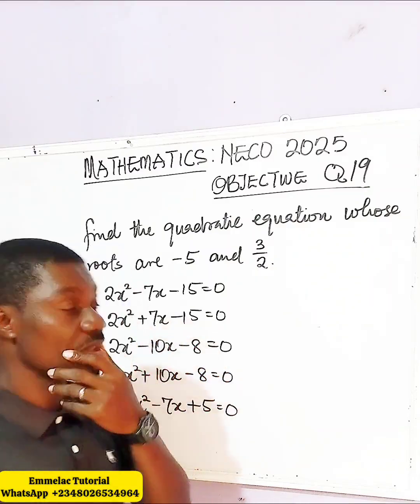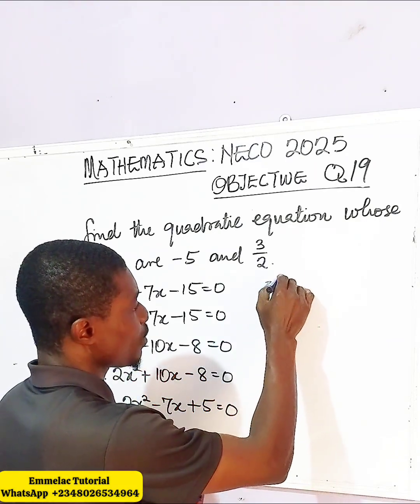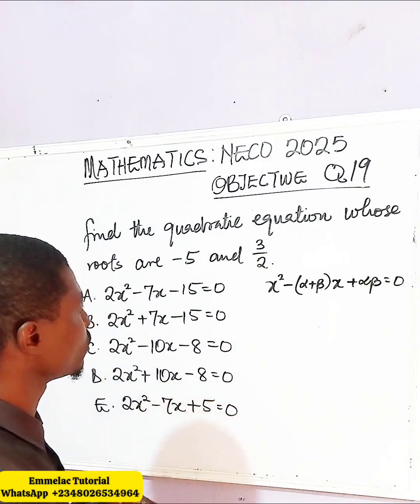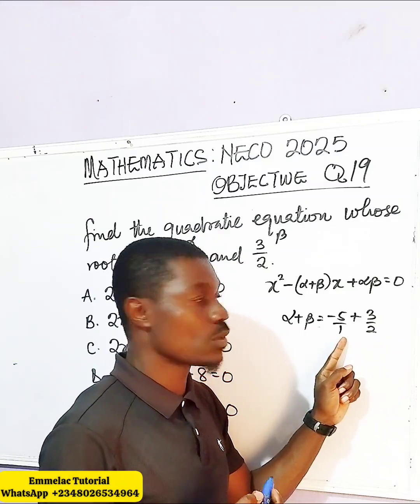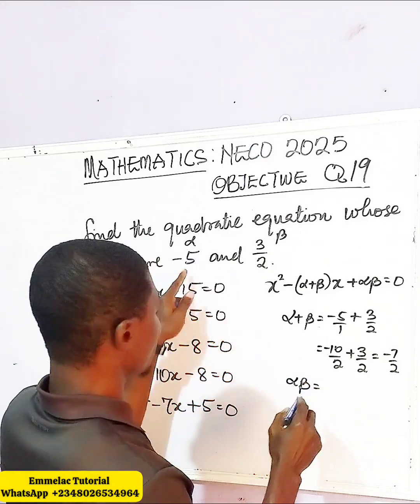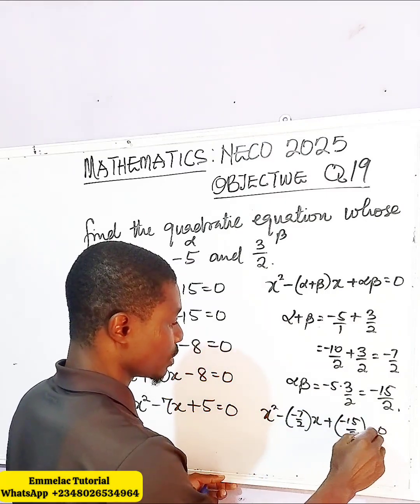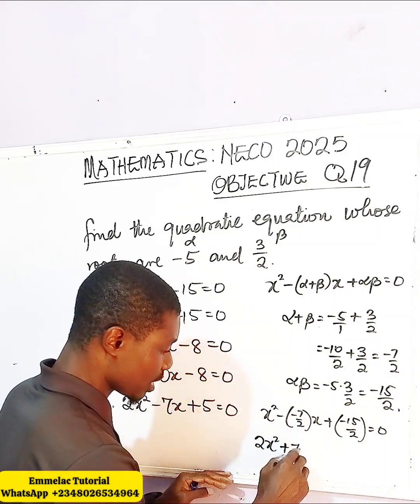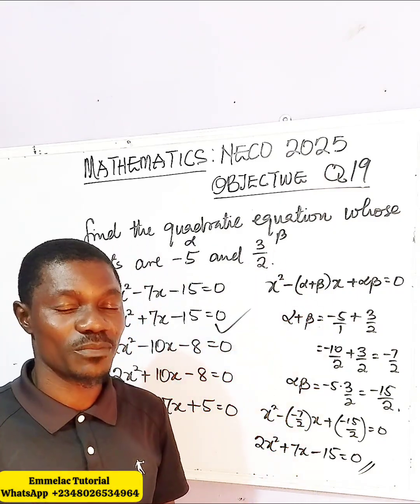NECO 2025 Maths Objective Question 19 | Forming a Quadratic Equation